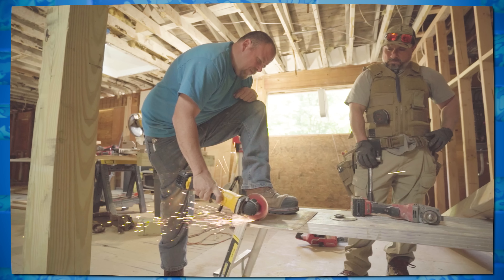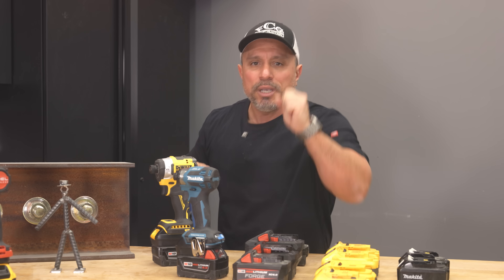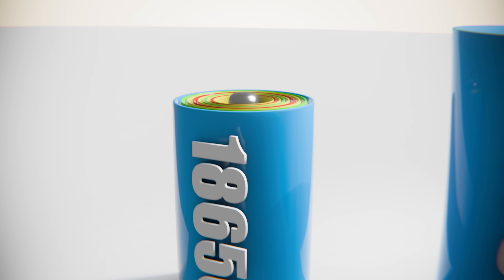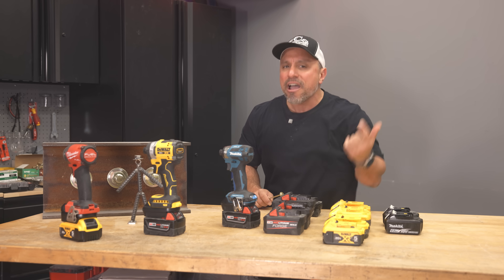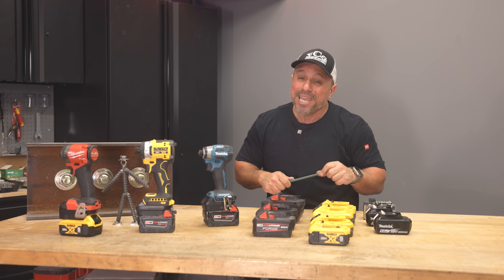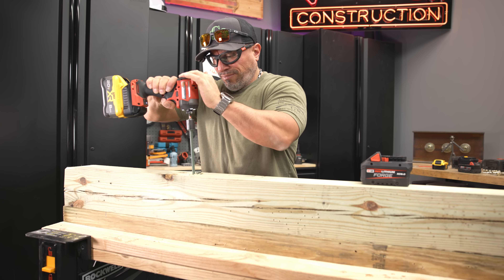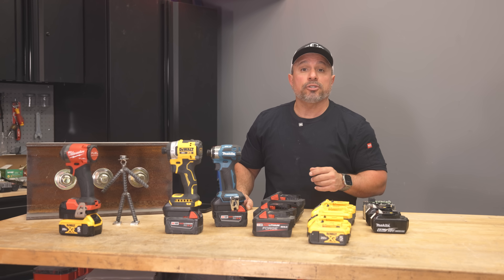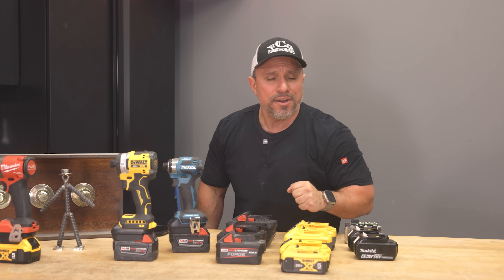Using a Battery Adapter Made My Power Tool Start SMOKING!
Is using a multi-platform battery adapter to run your Milwaukee tools on DeWalt batteries (or vice-versa) a genius money-saving hack or a terrible idea that will destroy your expensive gear? We decided to risk our own tools to find out.

In this video, we put battery adapters for Milwaukee M18, DeWalt 20V MAX, and Makita 18V LXT to the ultimate test. We're not just seeing if they work—we're measuring their performance by driving 6-inch Spax fasteners and massive 10-inch lag bolts to see if there's any power loss.

The results were shocking. While some combinations were surprisingly effective, one test resulted in a tool overheating and smoking because these adapters bypass the critical safety communications between the battery and the tool. We'll show you the hidden dangers, compare different battery technologies like pouch and tablet cells, and reveal the official statements we got directly from Milwaukee and Makita about using their products with these third-party accessories.

Before you spend money on a battery adapter, watch this video to see if the convenience is worth the risk.

00:00 - The Ultimate Question: Can You Mix Tool Batteries?
00:35 - The #1 Reason to Use a Battery Adapter
01:00 - How Multi-Platform Adapters Work
02:05 - The Test Setup: Milwaukee vs. DeWalt vs. Makita
02:31 - The HIDDEN DANGER of Bypassing Safety Tech
03:28 - A Crash Course in Modern Battery Technology
05:04 - TEST 1: 6-Inch Fastener Benchmark Results
06:09 - Why The DeWalt Power Stack Battery FAILED The Test
07:19 - STRESS TEST: Driving a 10-Inch Lag Bolt
08:17 - DANGER: Our Milwaukee Impact Starts SMOKING!
09:37 - Fact vs. Fiction: What Adapter Sellers Claim Online
11:03 - OFFICIAL WARNINGS from Milwaukee & Makita
12:39 - What Real Pros on the Jobsite Think
13:14 - Final Verdict: Are They Worth The Risk?